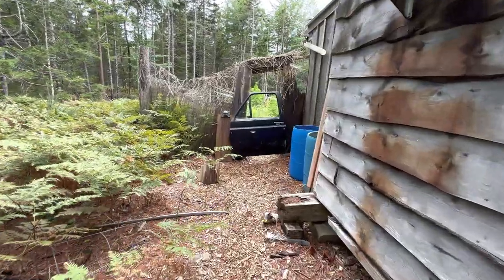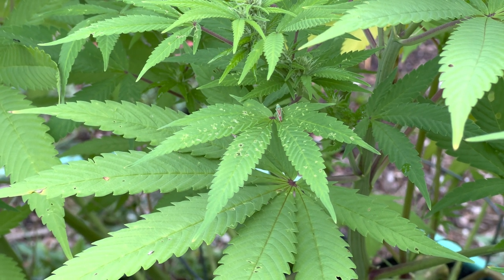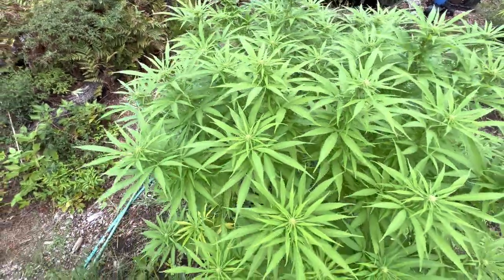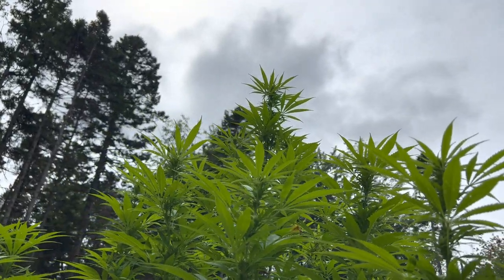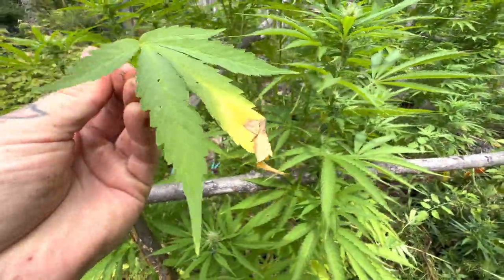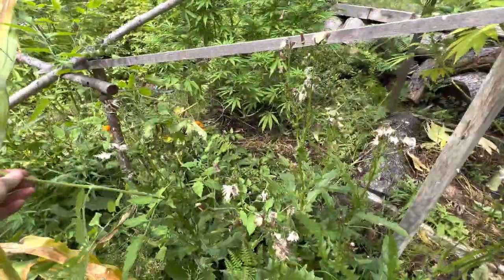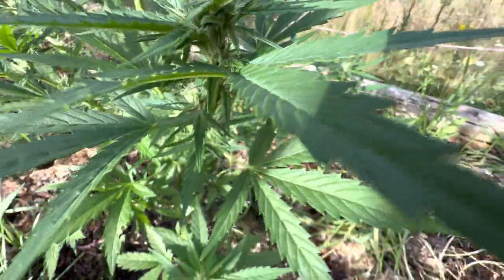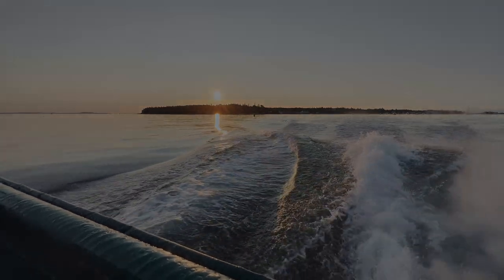2022 Outdoor Grow + Compost Grow / EP. 14